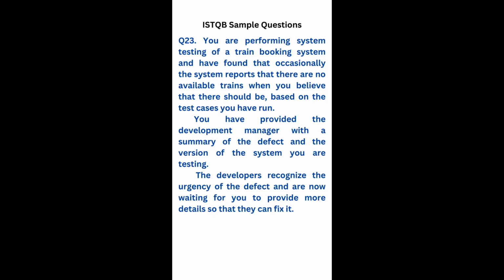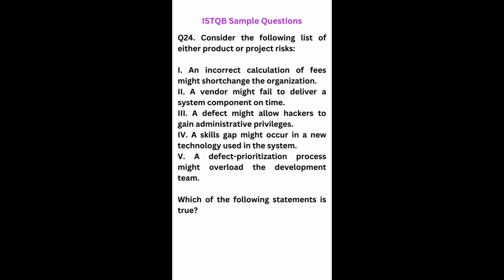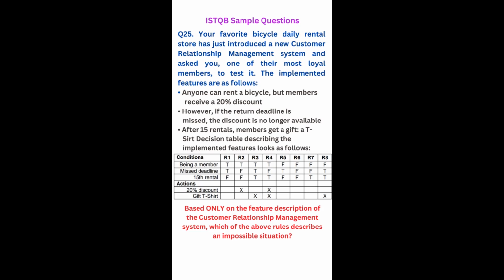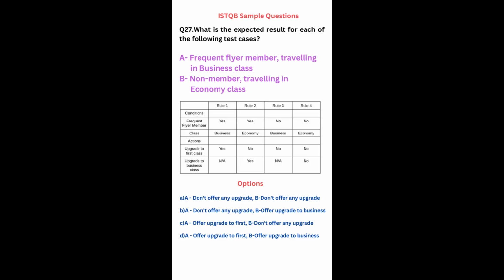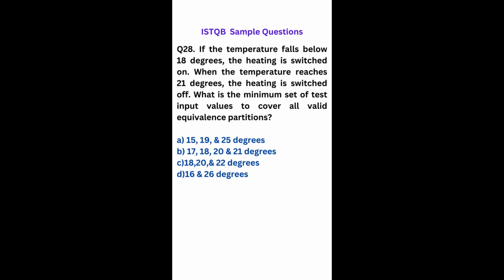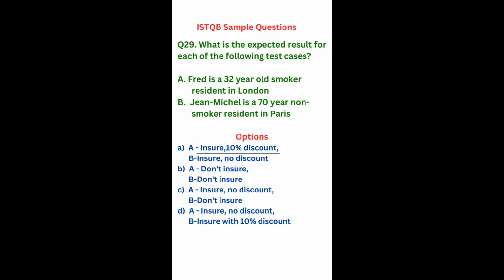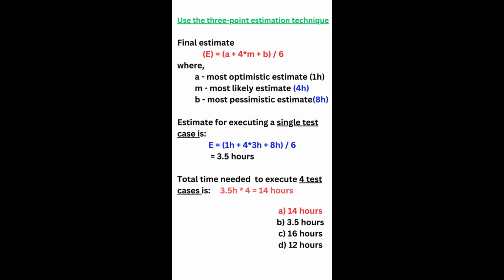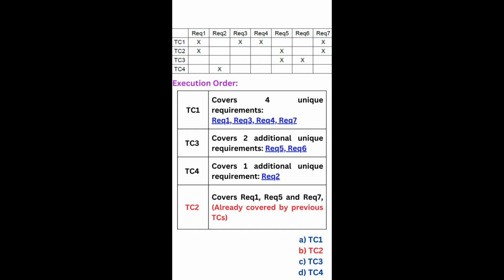ISTQB Sample Questions || Part 3 || Automation Testing || Selenium Java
Software Testing, Automation Testing, Selenium Java, Manual testing